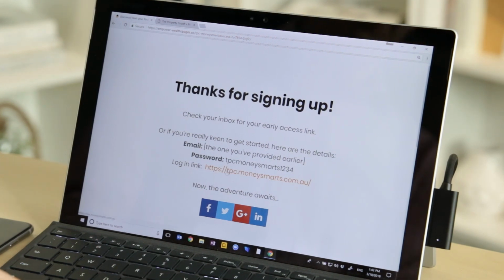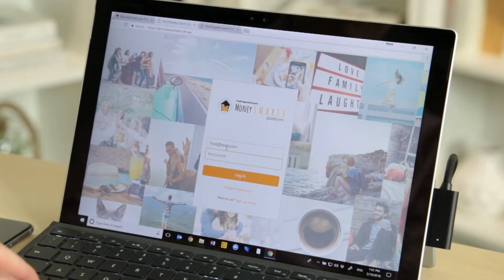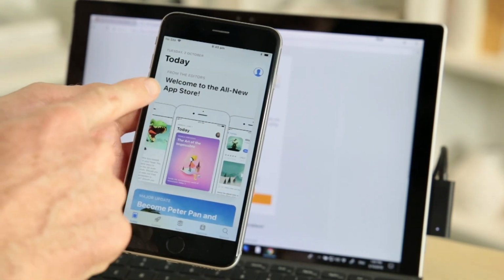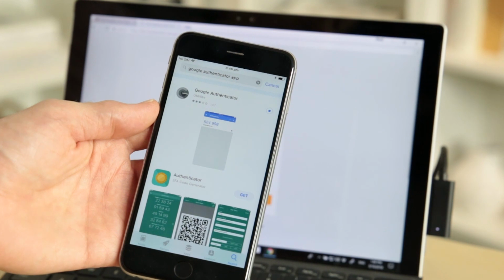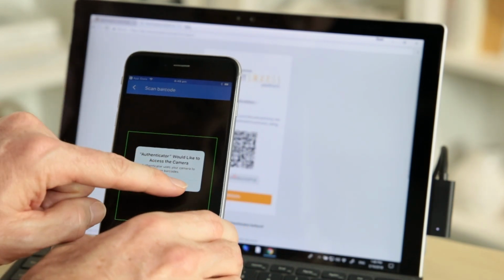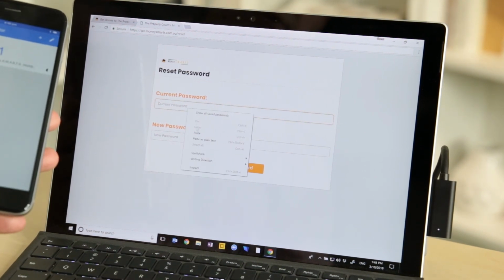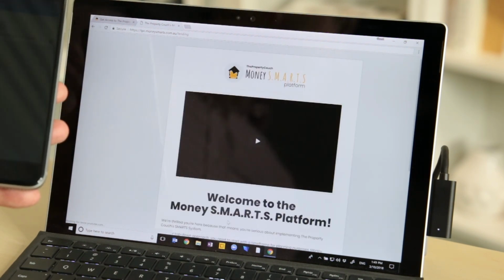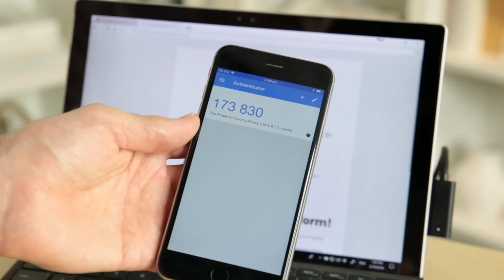How to Use Google Authenticator on TPC Money S.M.A.R.T.S Platform?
Having trouble logging in?